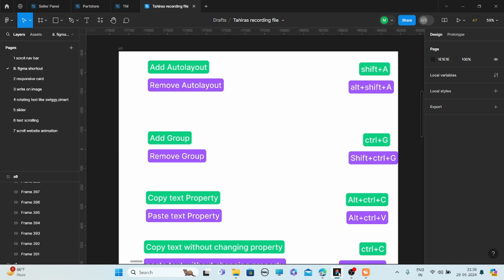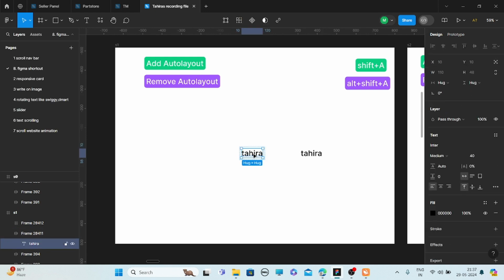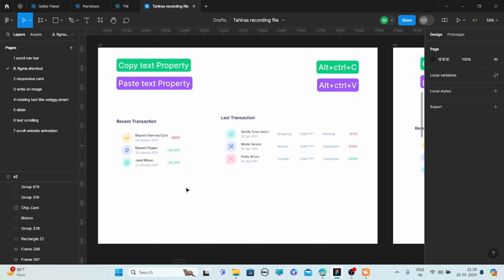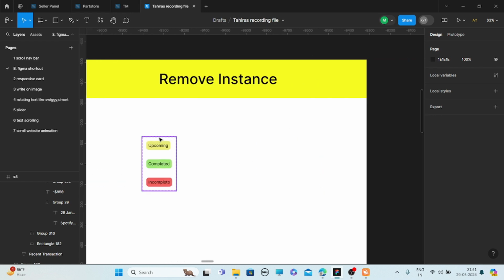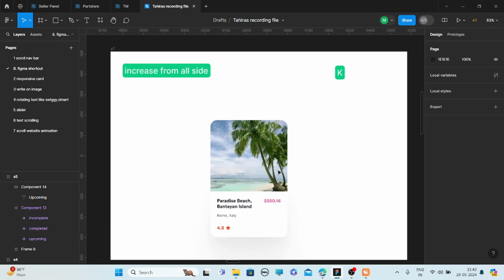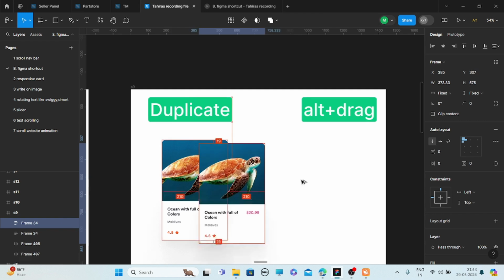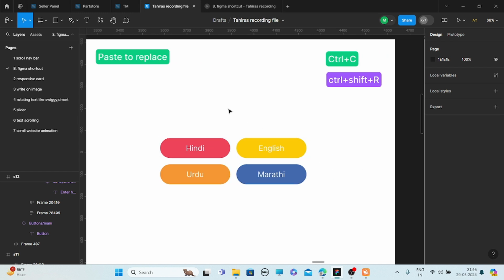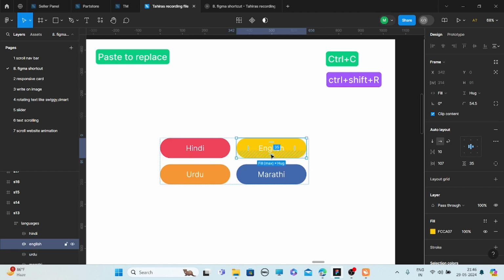Tips and Tricks to Design Faster and Smarter like a Pro in Figma! Most Important Figma Shortcuts